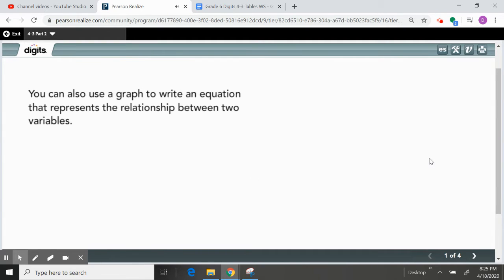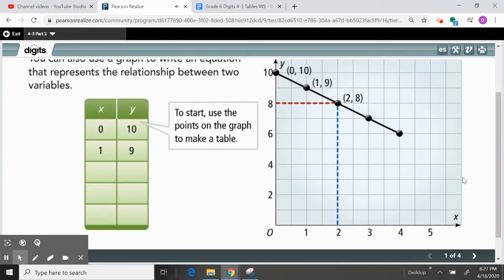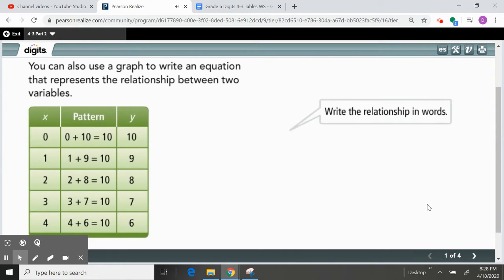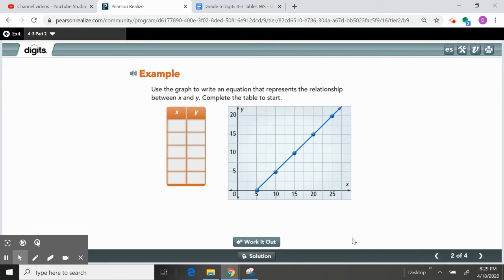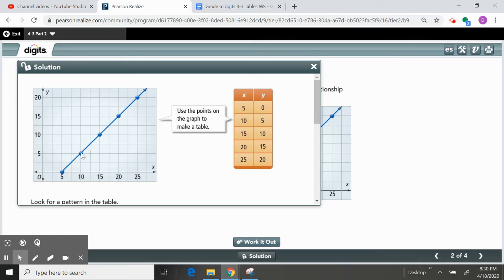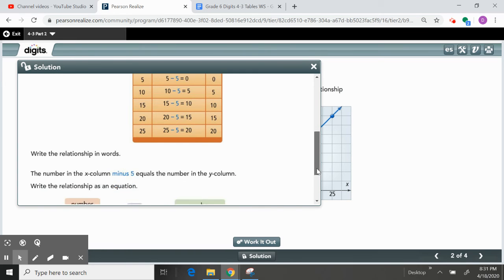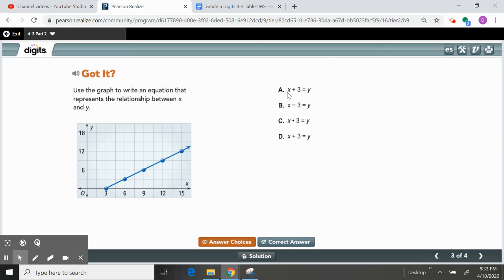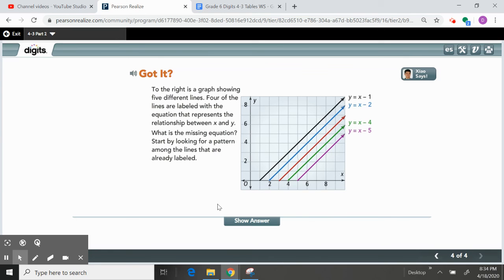Grade 6 Digits 4-3 Part 2